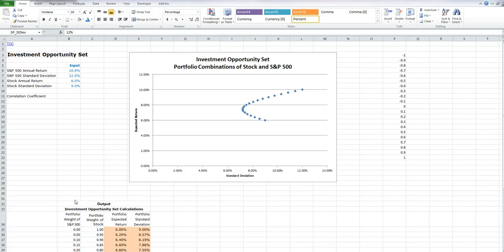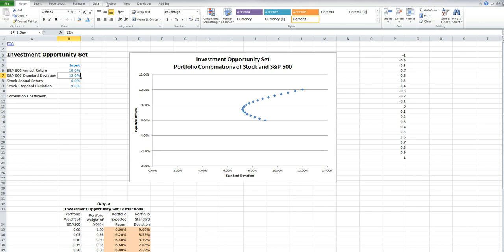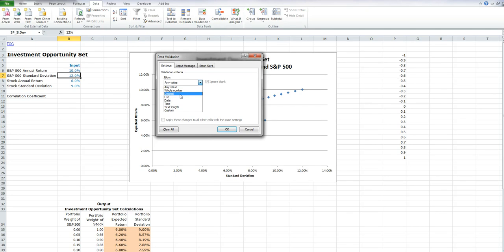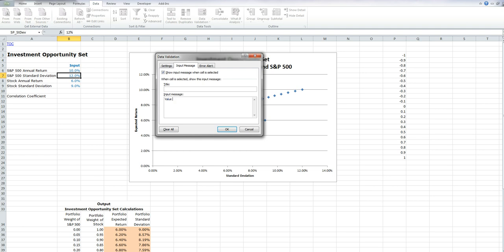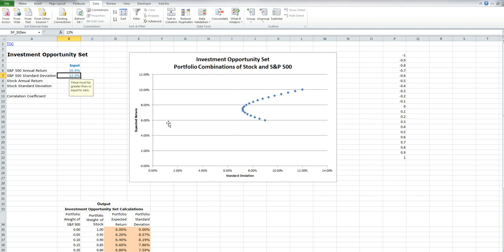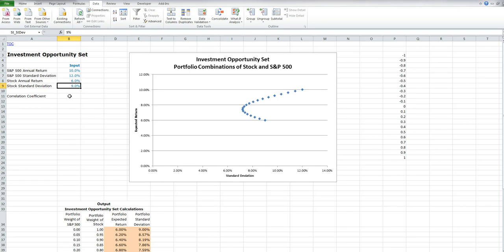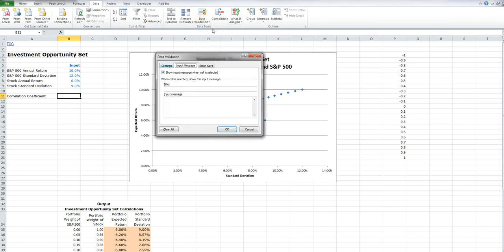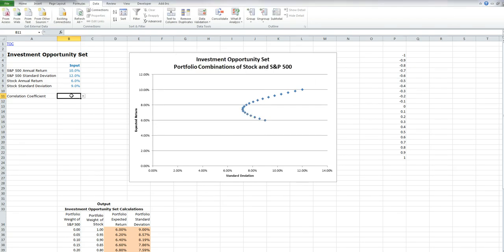Data Validation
Using Data Validation